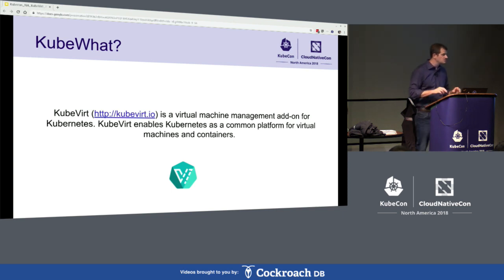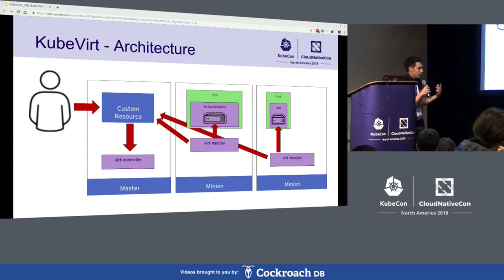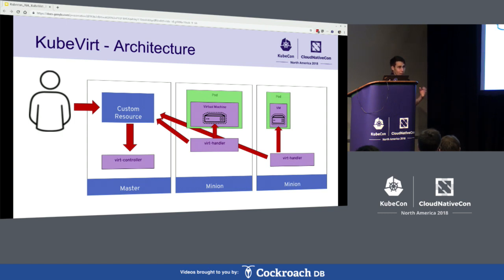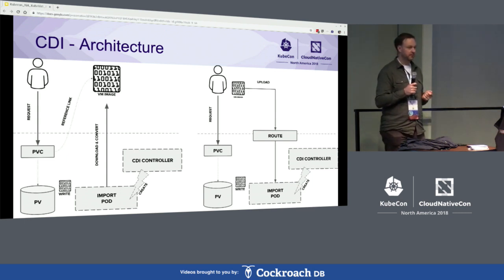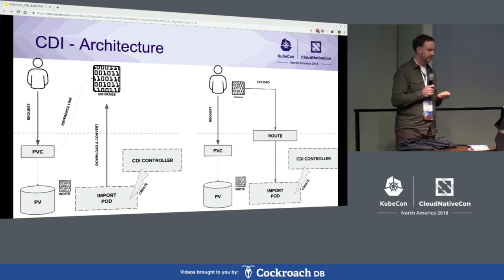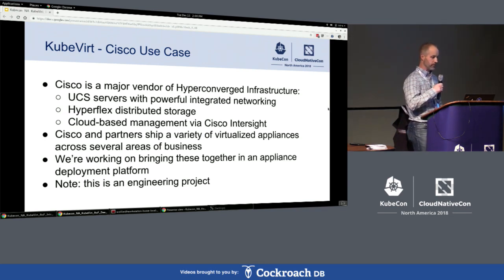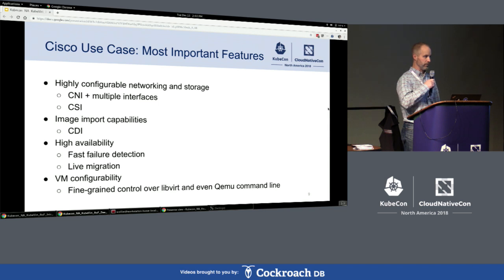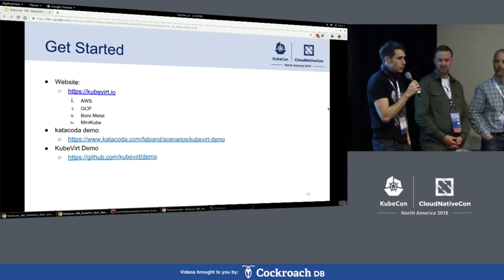Deep Dive: KubeVirt BoF - Scott Collier, Red Hat & Ben Warren, Cisco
KubeVirt extends Kubernetes with the ability to orchestrate and run virtual machine workloads, as Kubernetes itself is not able to launch those. Building a cloud-native virtualization API which supportsexisting and new virtualized workloads, but at the same time also fits seamlessly into Kubernetes, turns out to work out quite fine most of the time. However, there are also areas where virtualizationrequirements are crossing the boundaries of Kubernetes existing features or cloud-native concepts. On the other hand crossing the boundaries, is an opportunity to work with the Kubernetes community to enable additional use-cases for both containers and virtual machines.In this BoF we’ll be taking a look at existing features but also at features which are currently driven by the community, and also features which are currently blocked. To